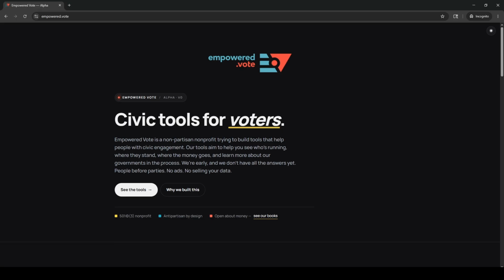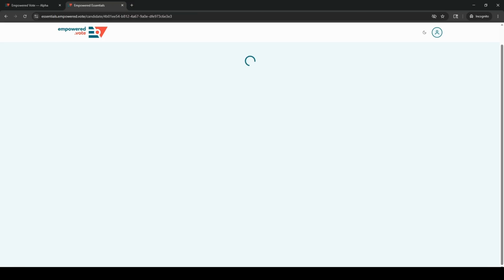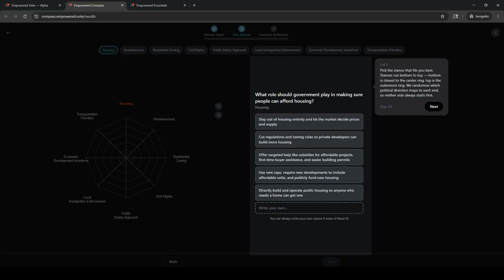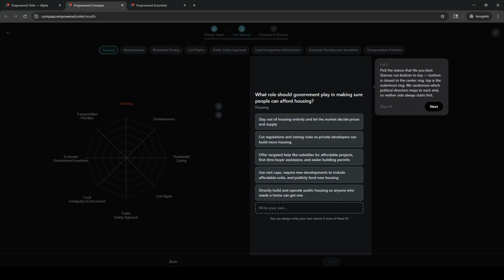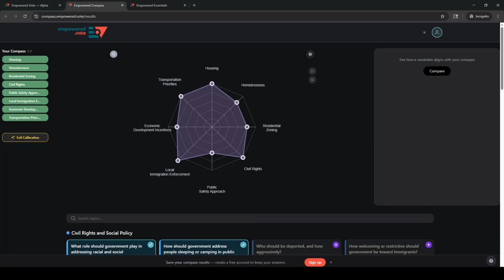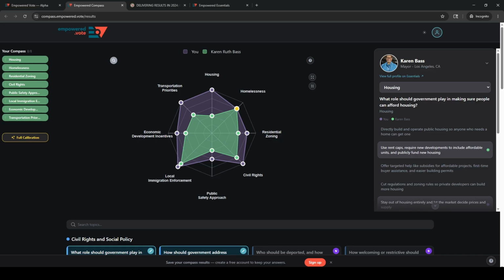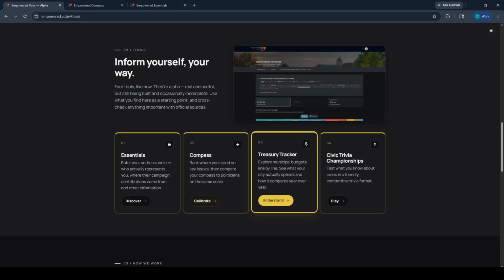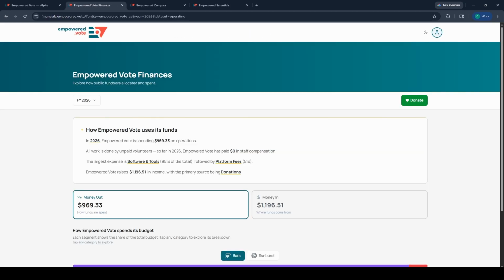Empowered Vote - Platform Demo